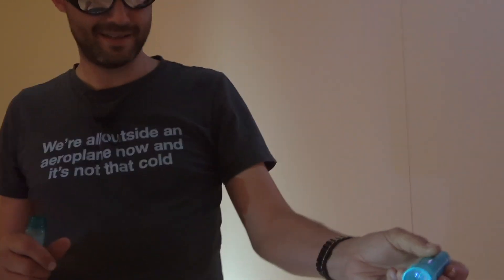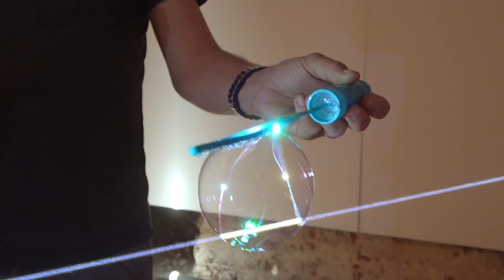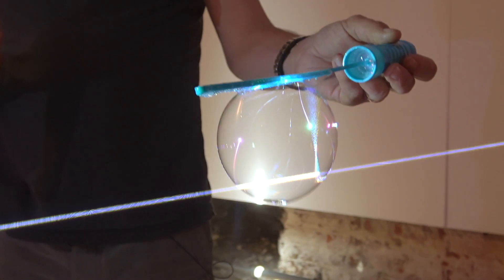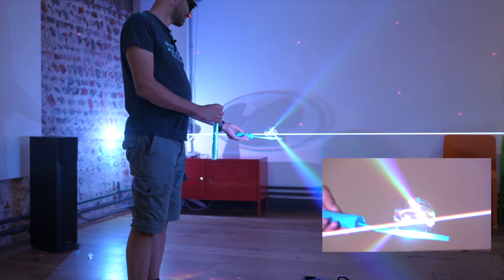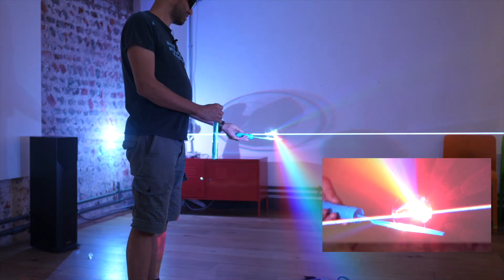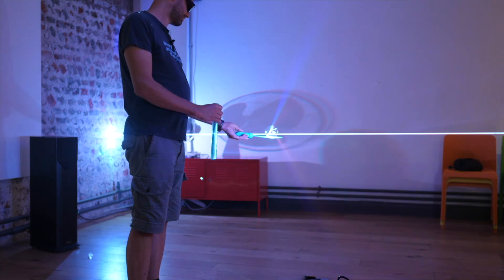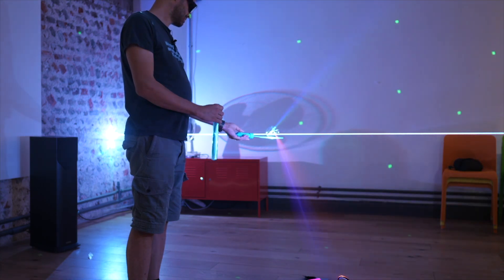Everything you wanted to know about laser goggles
You often see us wearing safety goggles in our videos, but are they really safe with the huge lasers we're using? I answer that question in this Q&A video.

The goggles in the video are available at StanWax laser in the UK